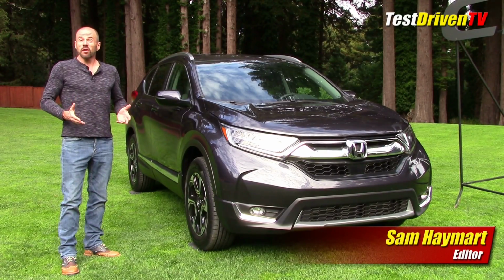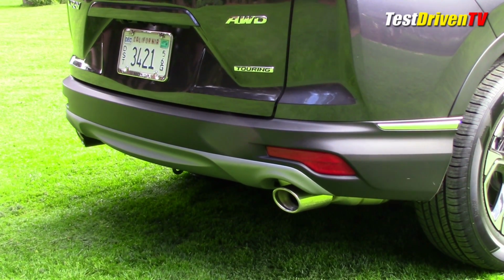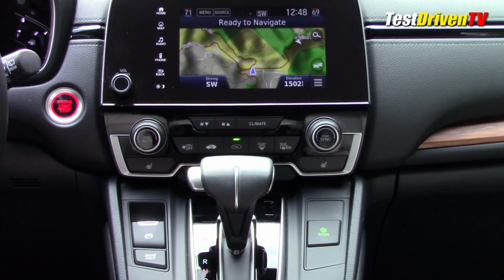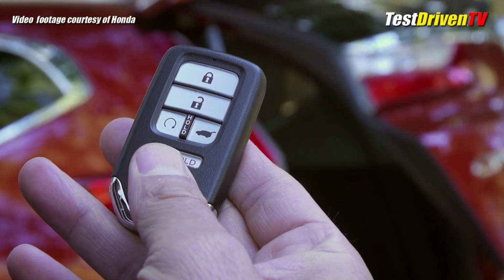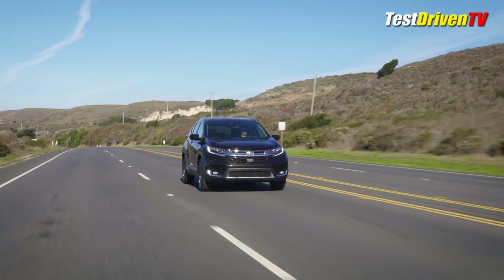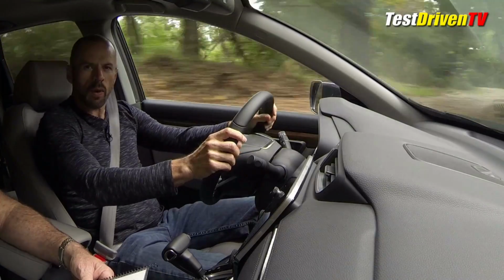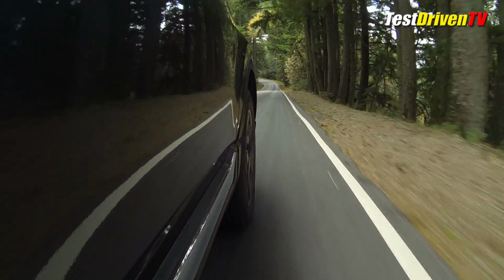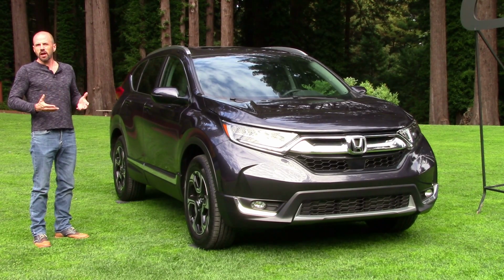2017 Honda CR-V: First Drive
We get our  first test drive in the all-new 2017 Honda CR-V Touring to see how the best selling crossover SUV has improved. Full review with driving impressions and outline of new features.